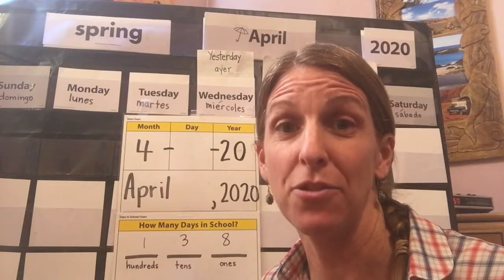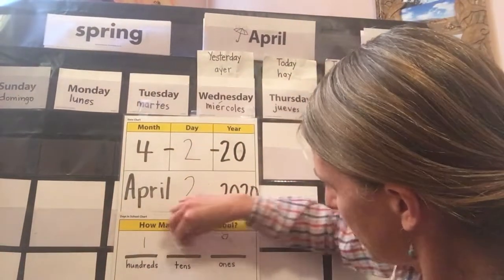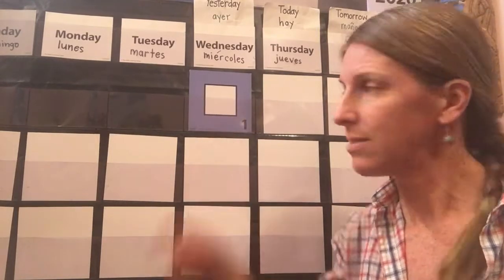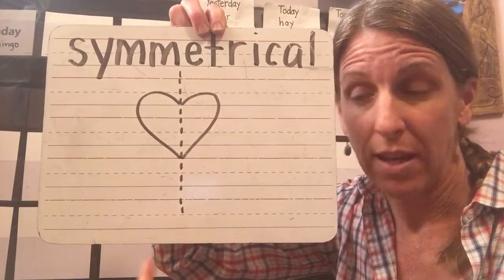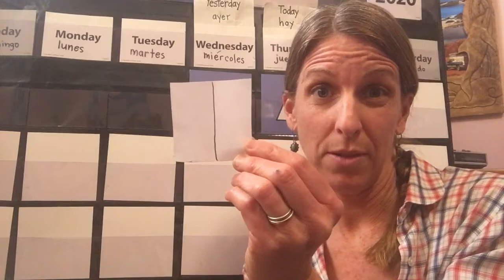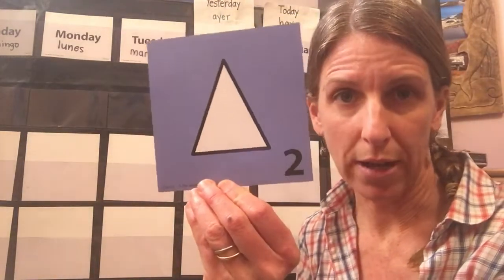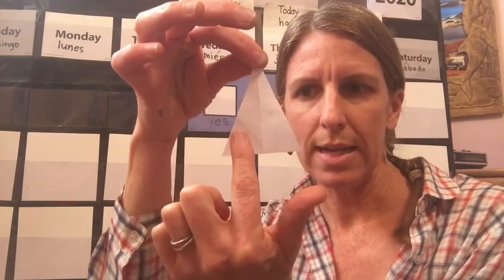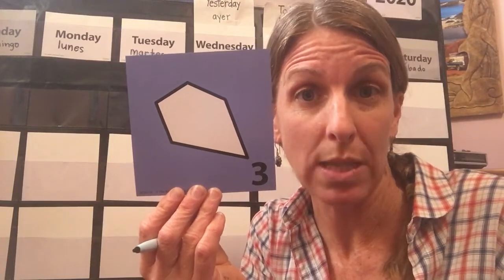Number Corner 4/2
It's April!